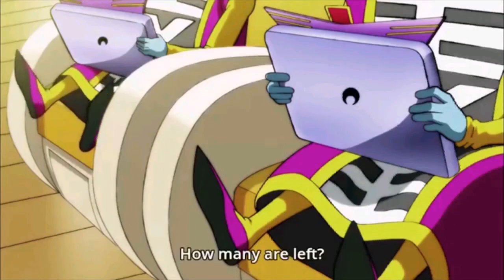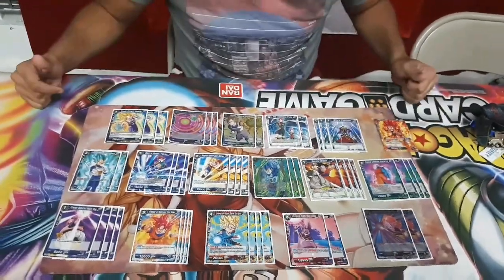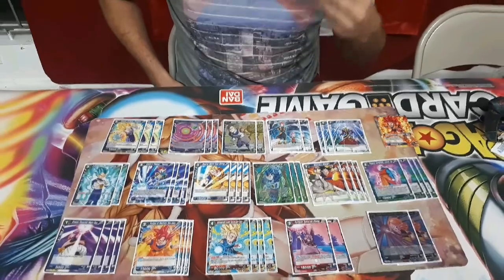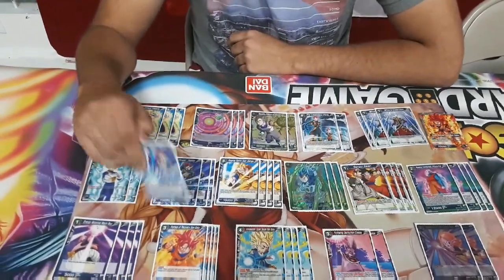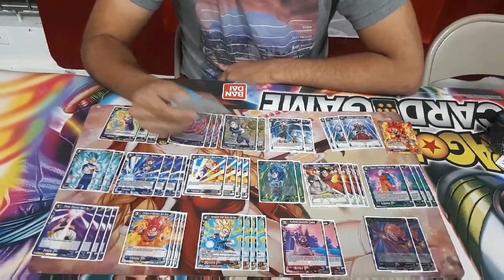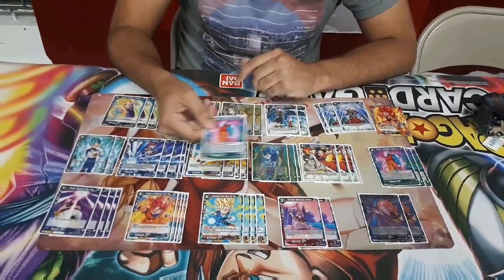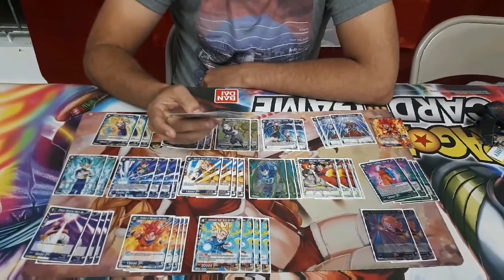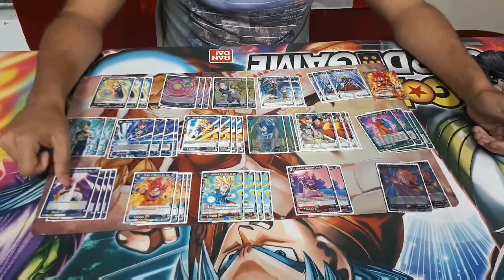MONO BLUE SOUL STRIKER DECK PROFILE!! UNDEFEATED!!!